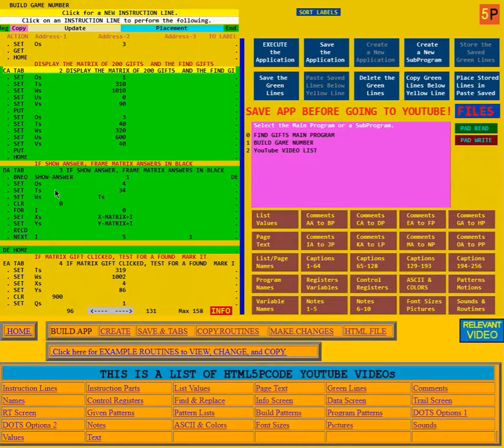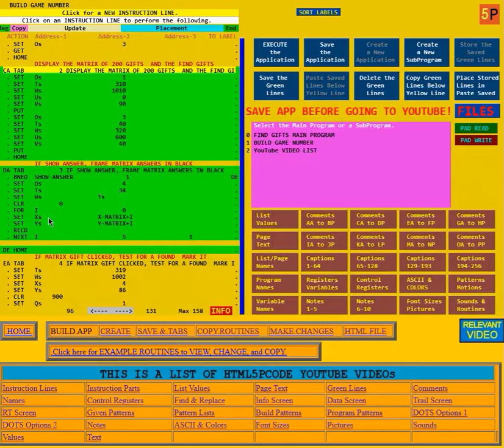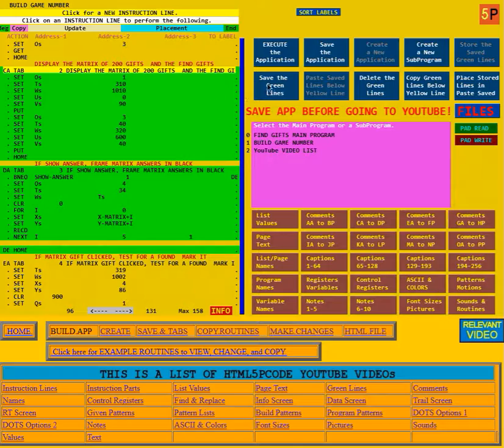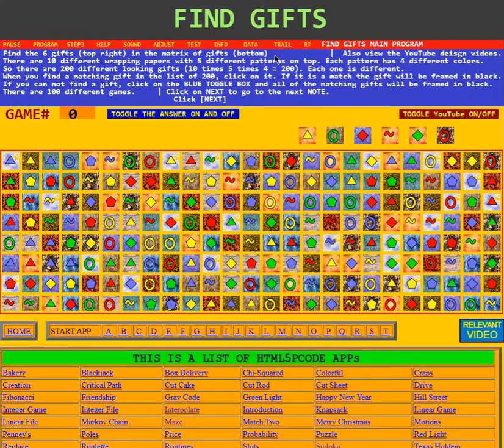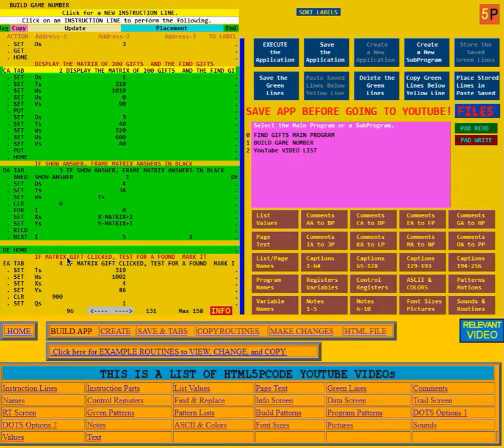HTML5PCODE FIND GIFTS ROUTINES 102 and 103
Find Gifts Routines 102 and 103.